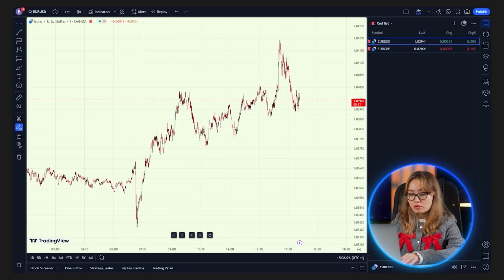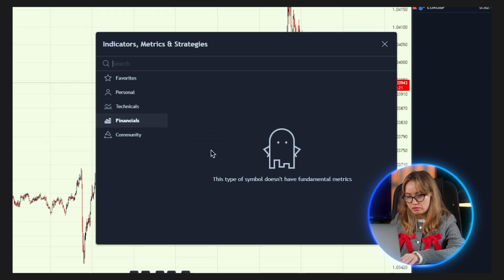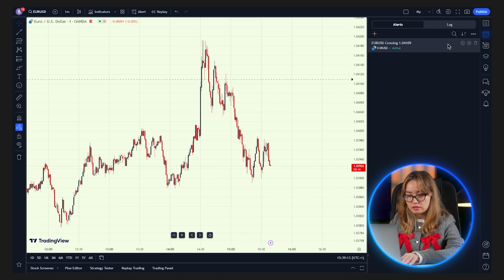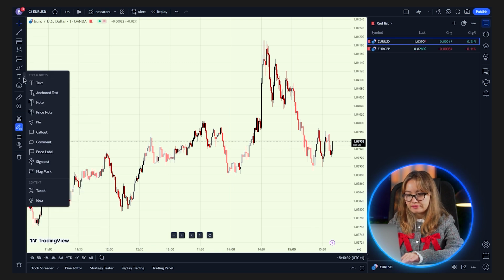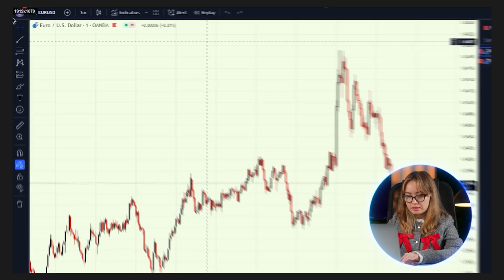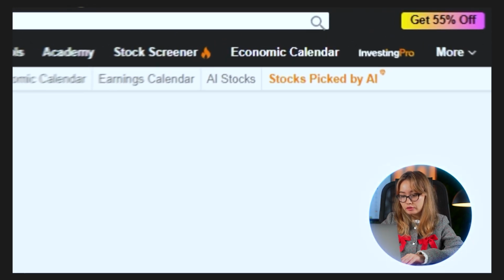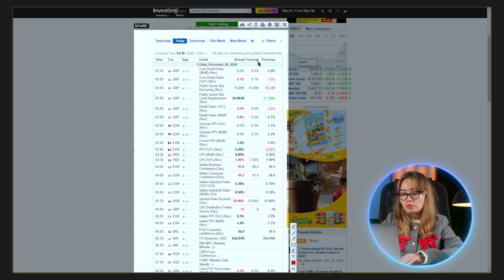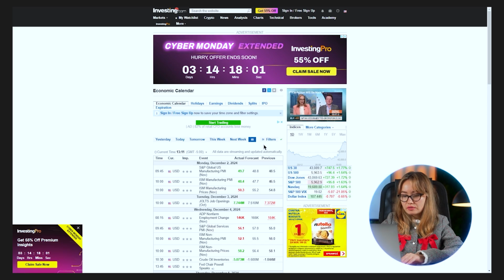Binary options trading — USE TradingView for market analysis | Step-by-step tutorial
In this binary options trading tutorial, you’ll discover the two most important tools for market analysis — TradingView and Investing.com. Learn how to set up your TradingView charts, choose the right time frames, apply indicators, draw trend lines, use Fibonacci tools, and set alerts for price breakouts.

We’ll also explore the economic calendar on Investing.com, showing you how to filter by country, importance, and date to track high-impact events like jobless claims, interest rate decisions, and non-farm payrolls. You’ll understand how news impacts currency pairs and how to prepare your trades in advance.

Whether you’re a beginner or experienced trader, this guide will help you analyze the market, find the best setups, and improve your decision-making. Perfect for those trading short-term strategies or looking to integrate news-based trading with technical analysis.